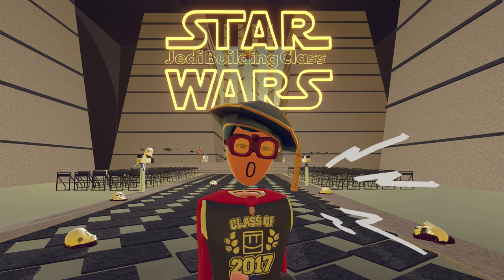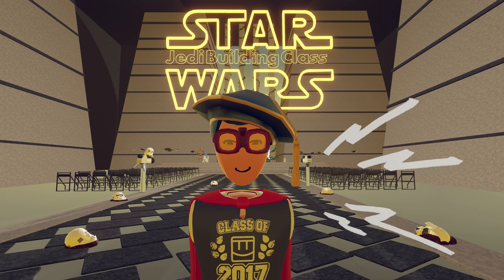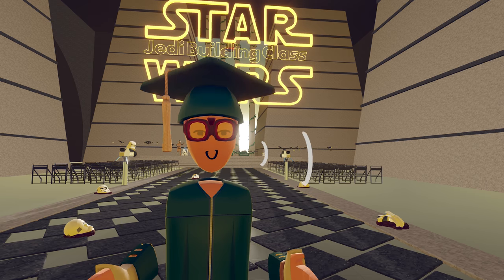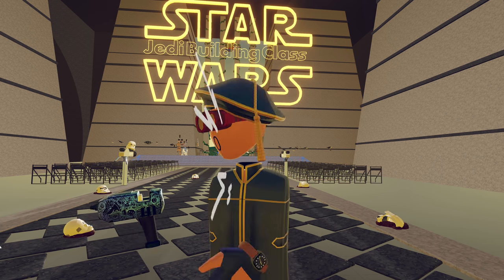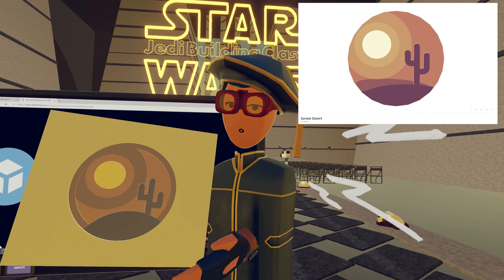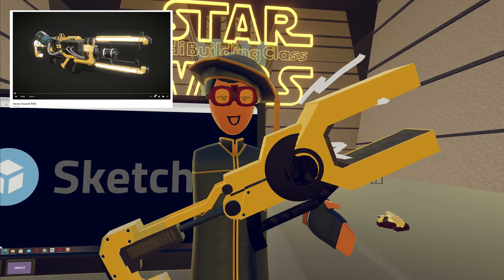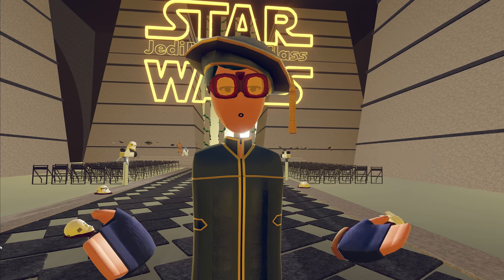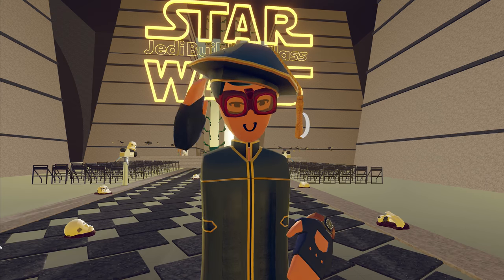Top 3 Ways To Become A Maker Pen Master (Rec Room)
Rec Room @ is: @TheNotoriousVR

Hey there - I'm TheNotoriousPlays! :) I make weekly gaming videos and have a load of fun doing it. :D